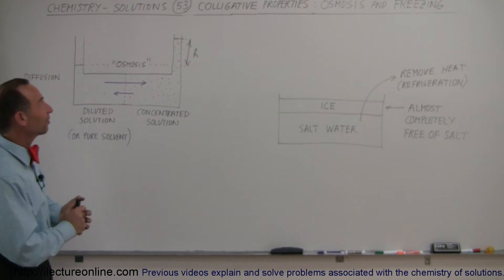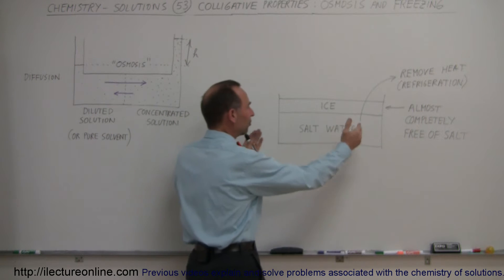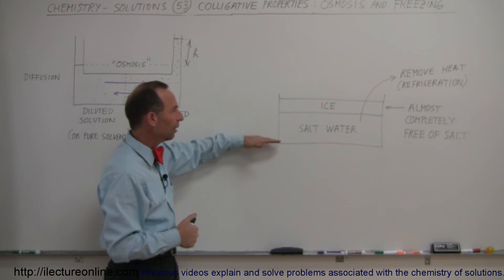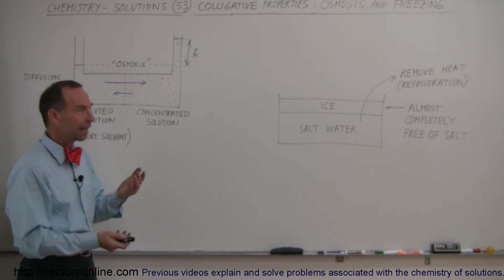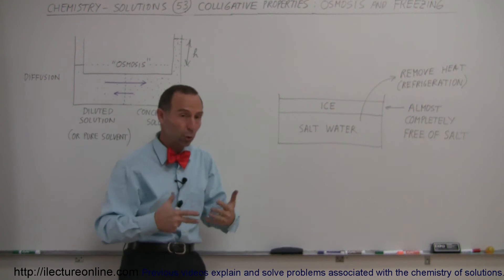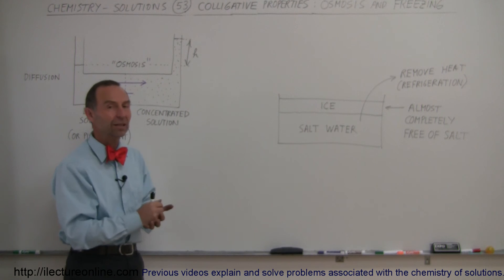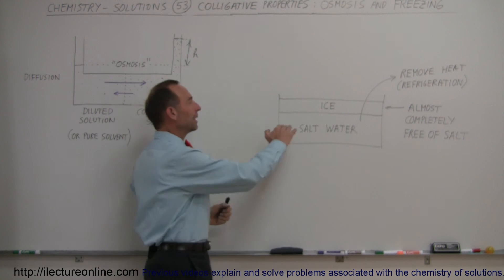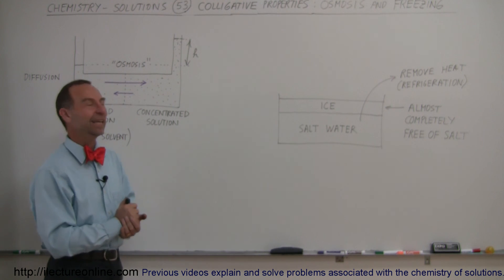Chemistry - Solutions (53 of 53) Colligative Properties- Osmosis and Freezing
In this video I will explain osmosis and frozen sea water.